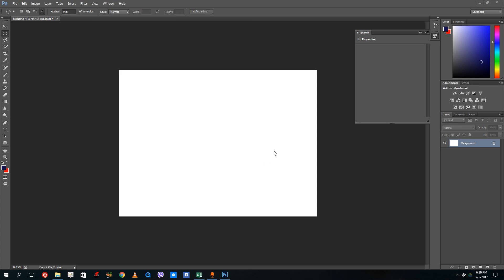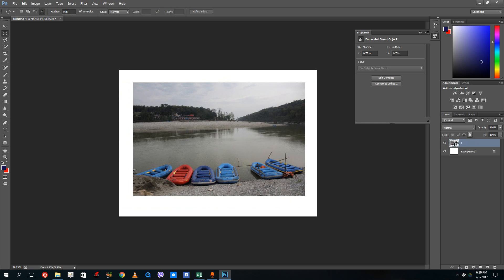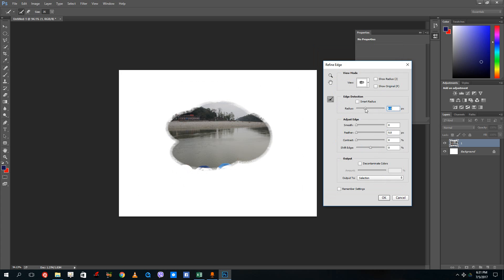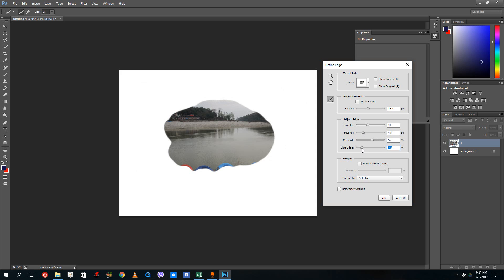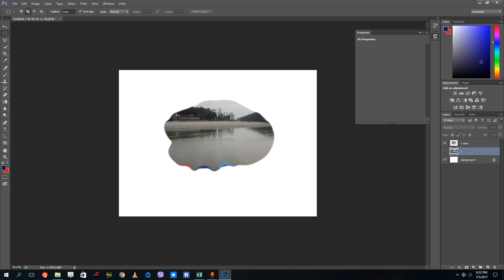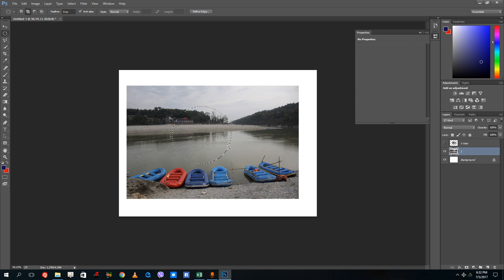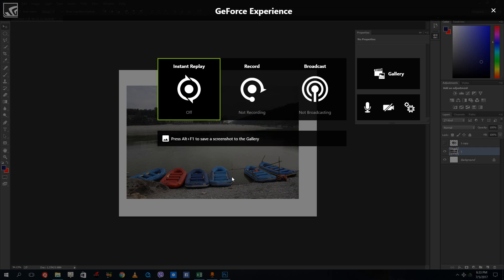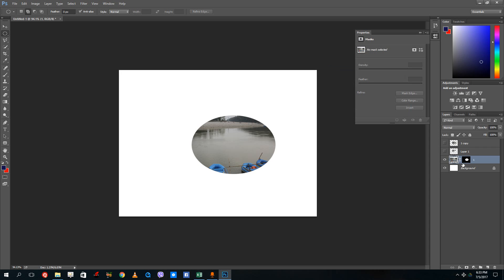Photoshop Tutorial - Lesson 9 - Refine Edge Tool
In this video we explore about how refine edge tool can be used to do proper selection of pictures.